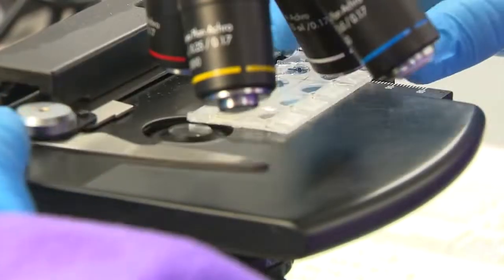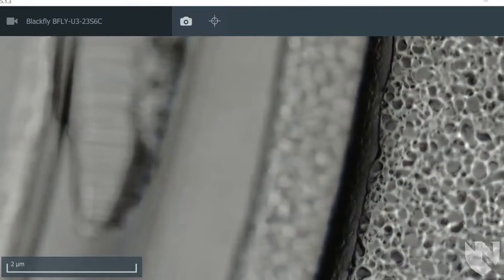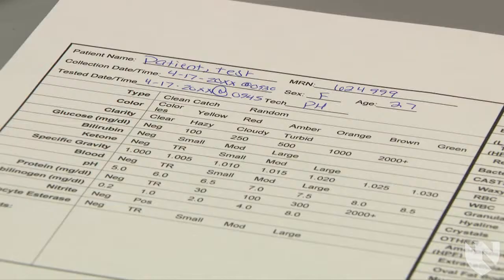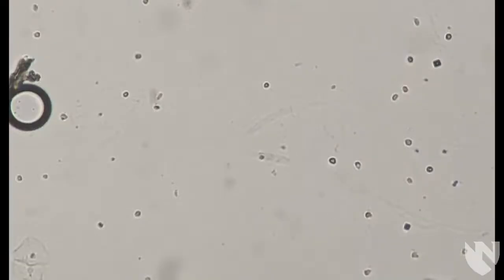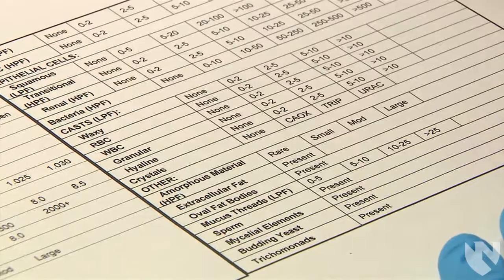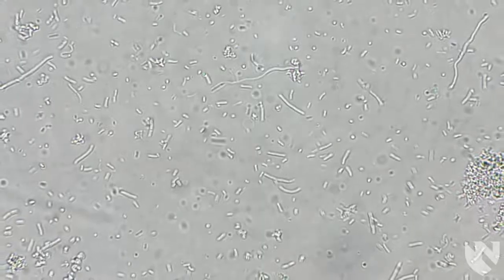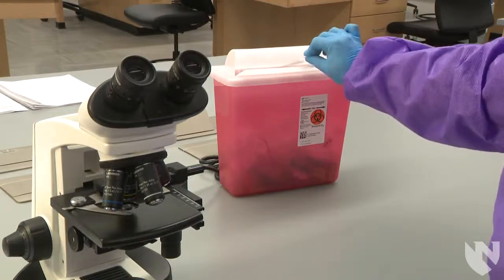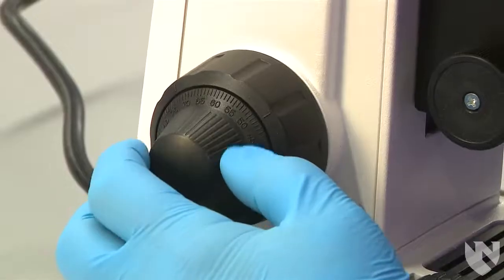Urine Microscopic Exam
This video demonstrates how to perform a microscopic analysis of urine.

This video is supplemental to the written procedure; always refer to the written procedure when performing/interpreting a test.